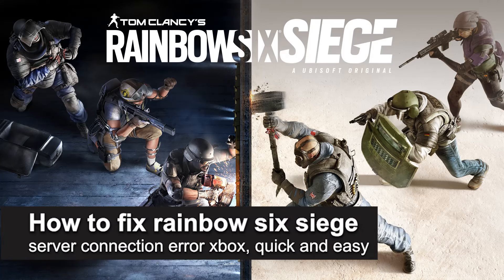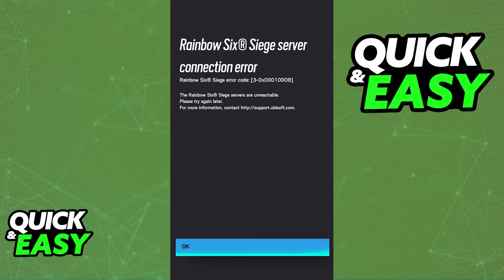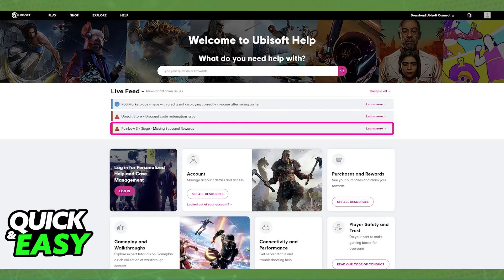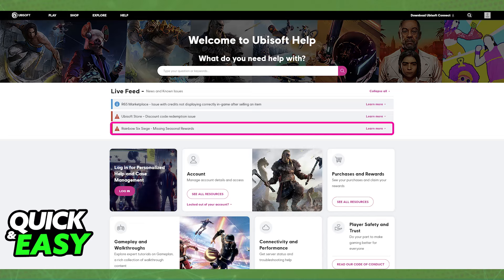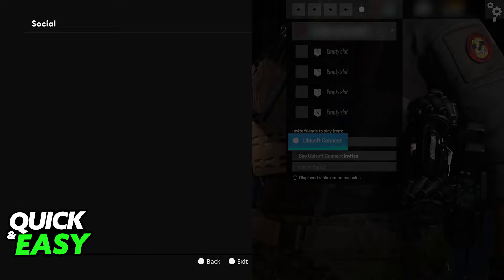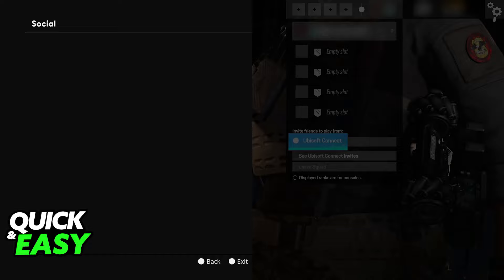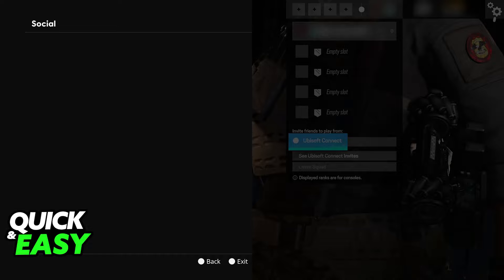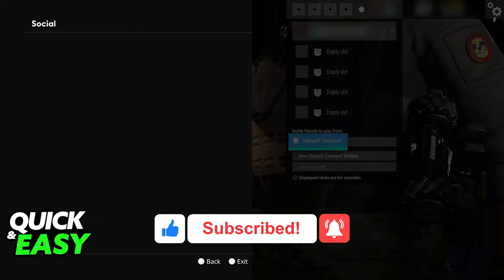How To FIX Rainbow Six Siege Server Connection Error Xbox (2025)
I will solve your doubts about how to fix rainbow six siege server connection error xbox, and whether or not it is possible to do this.

I hope I have helped you with the video!